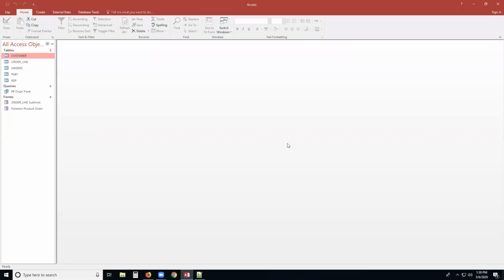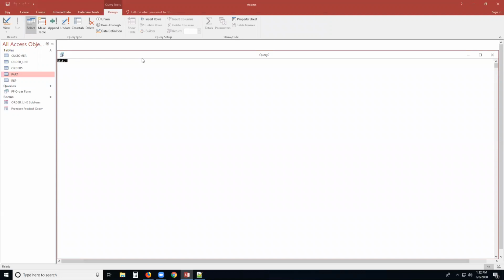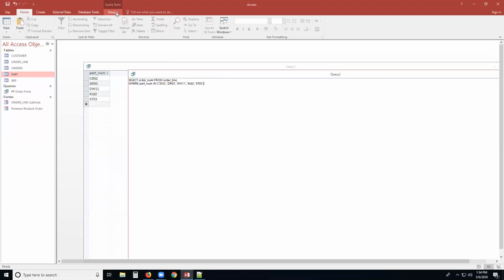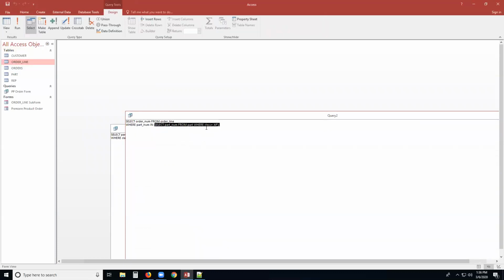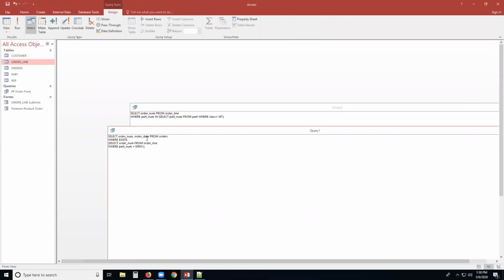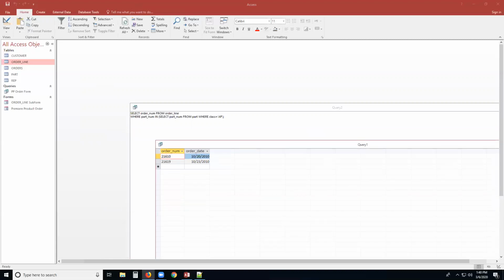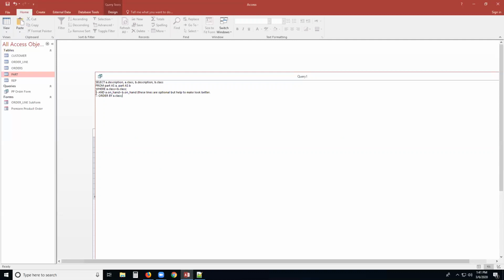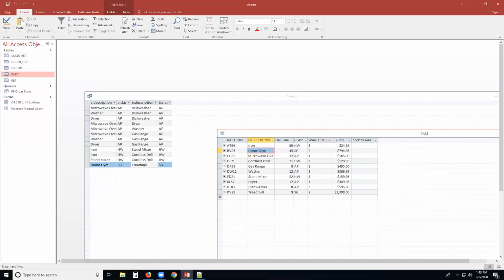IN, EXISTS, Self